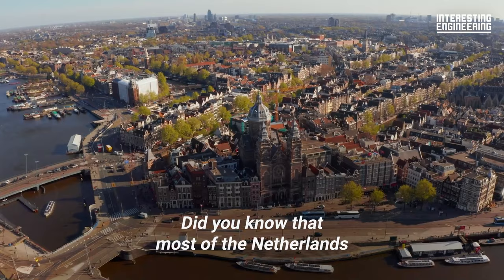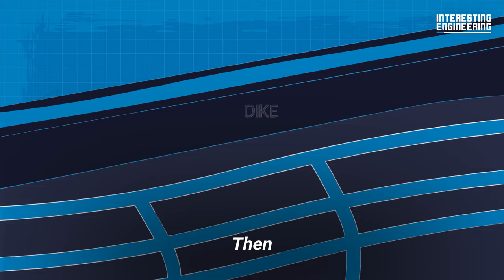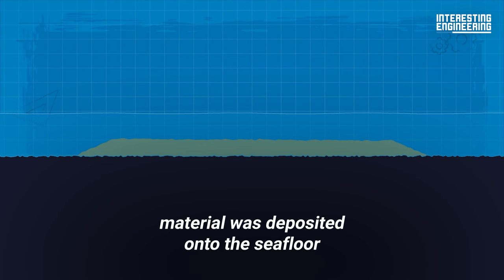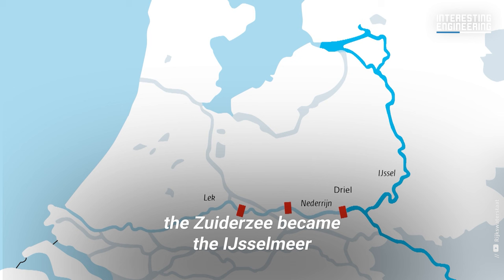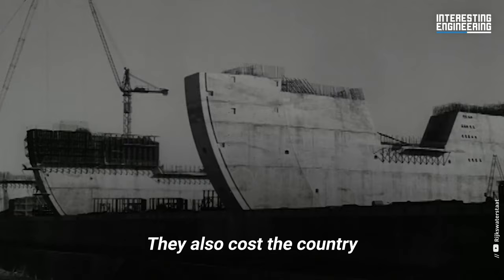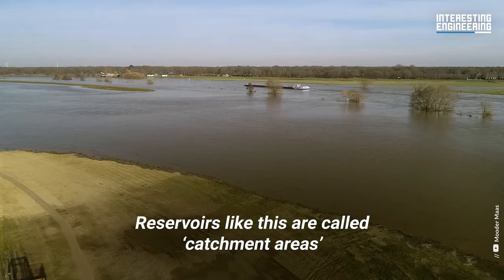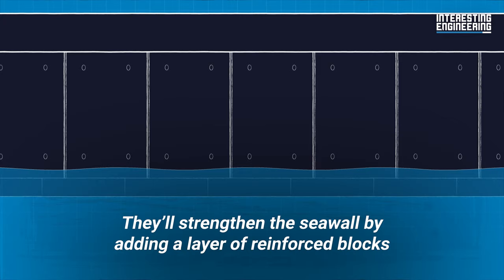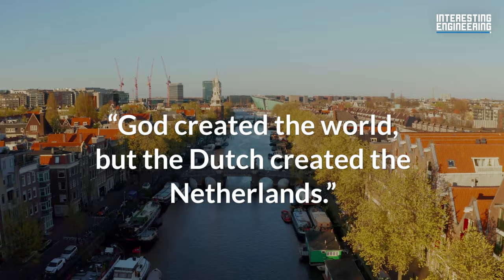Why is the Netherlands disappearing underwater?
Here’s why the Netherlands may have disappeared a long time ago if it wasn’t for their clever engineering.

Because the majority of the Netherlands lies below sea level, they have spent years constructing large-scale sea defenses to push back water and protect themselves from calamities. They've been fairly effective at it, reclaiming over 20% of their territory from the sea and lakes. How did they pull it off? Watch our video to find out.